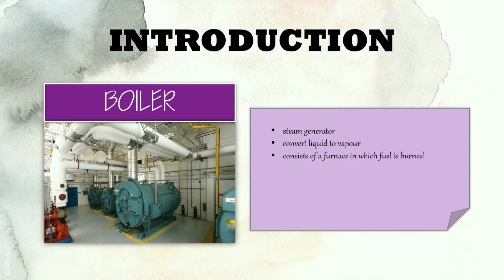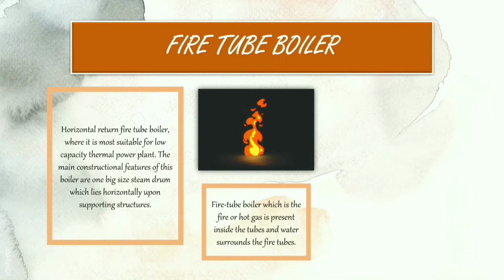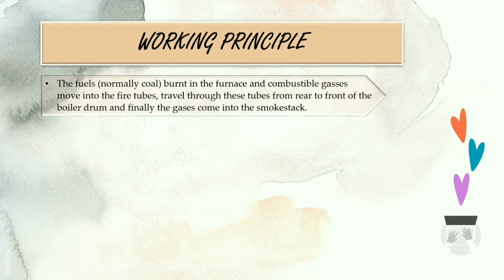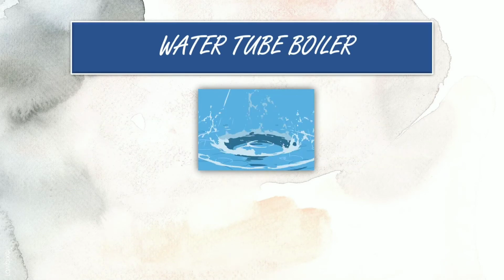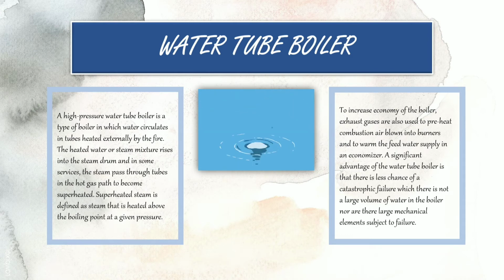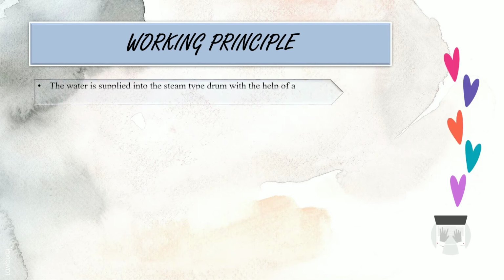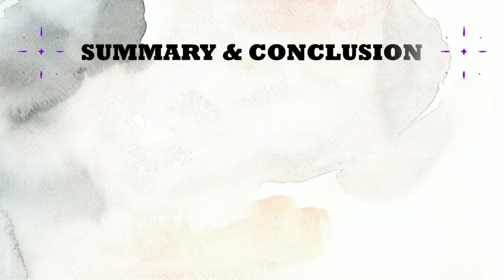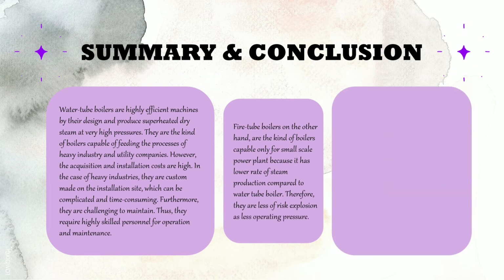JUN2020 DKM5B DJJ6182 Engineering Plant (Group 14) Case Study Part 1 | Fire Tube & Water Tube Boiler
POLITEKNIK UNGKU OMAR
DJJ6182 ENGINEERING PLANT
CASE STUDY DKM5B GROUP 14 SESI JUN 2020
PART 1 | FIRE TUBE AND WATER TUBE BOILER

Siti Qurratul Aini binti Khalid (F1065)
Daniel Eliiasa bin Sulong (F1066)
Nurul Atikah binti Mohd Ariffin (F1067)
Muhammad Alif Haikal bin Jamalluddin (F1068)
Mohamad Irvan bin Meslan (F1069)

Kami membuat video case study untuk subjek Engineering Plant sebagai salah satu tugasan bagi memenuhi silibus pelajaran dan menambah markah PB.

Terima kasih kerana menonton video tugasan kami. Semoga yang menonton mendapat manfaat daripada video ini.